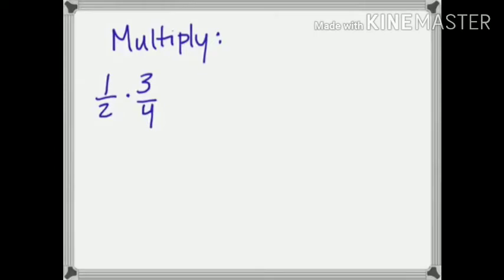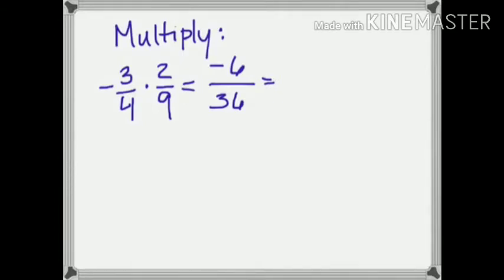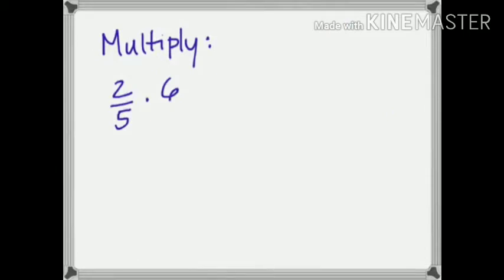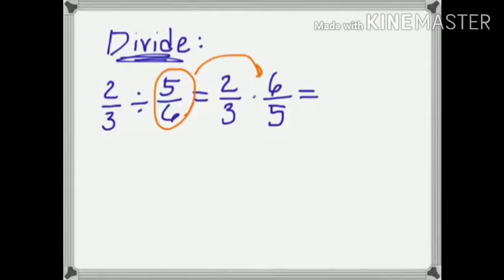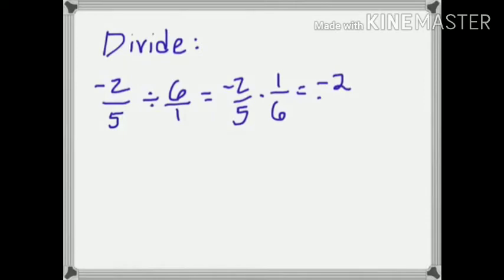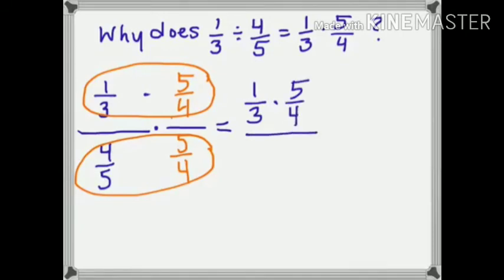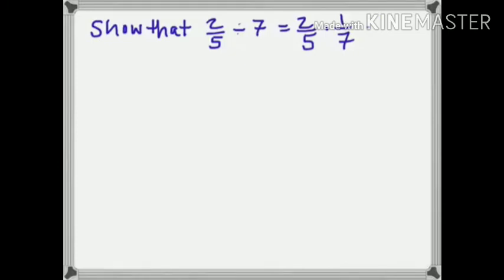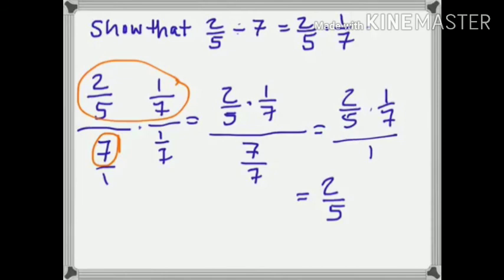Class 7th unit#2 multiply and divide rational number_ revision.mp4